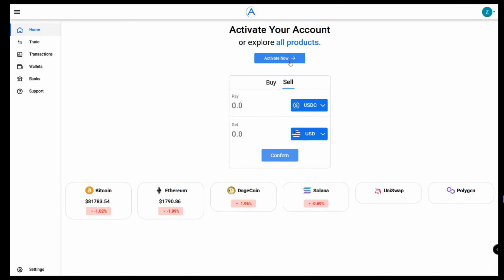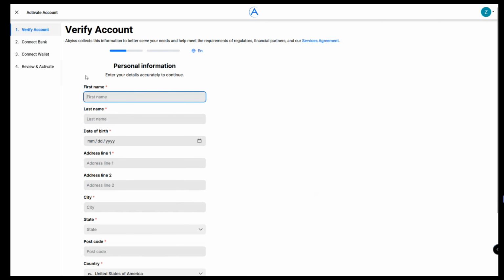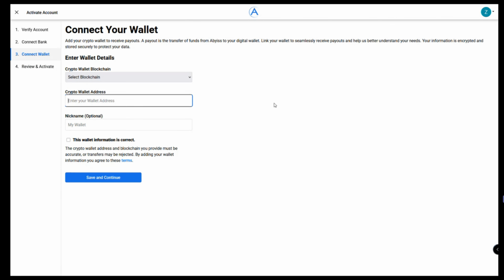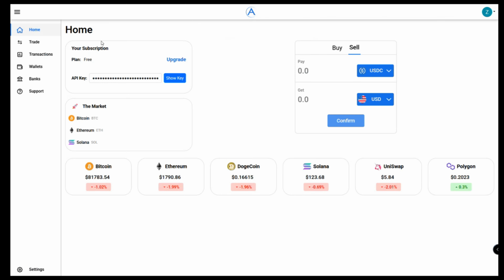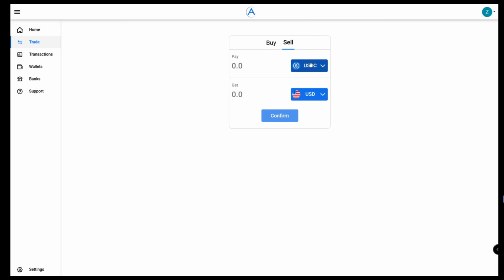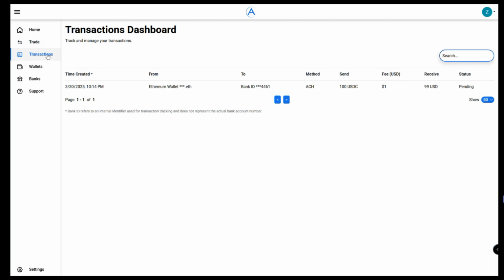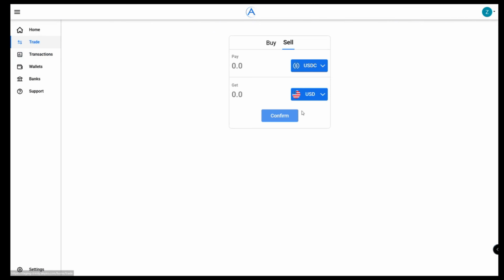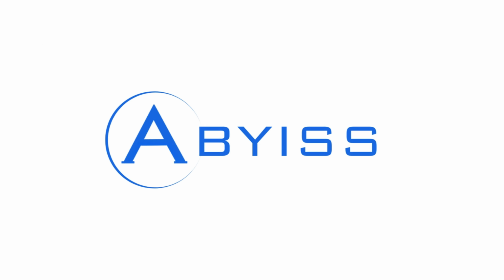How to Use Adesic: Quick Start Guide for Crypto-to-Cash Transfers 🚀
Welcome to Adesic!

In this quick demo, we walk you through how to set up your account, connect your wallet and bank, and start moving your crypto to cash—fast, secure, and with zero headaches.

✅ Easy onboarding
✅ Support for multiple blockchains
✅ ACH & wire transfers

Ready to simplify your crypto experience?